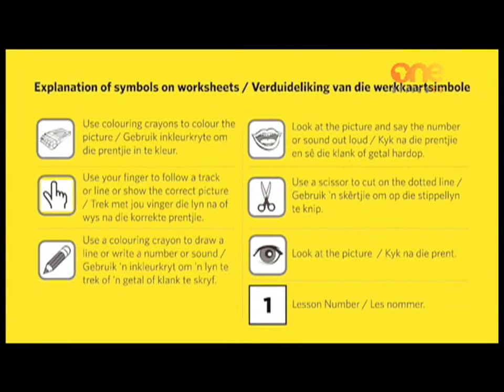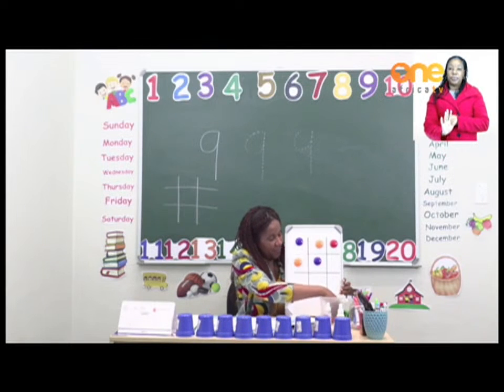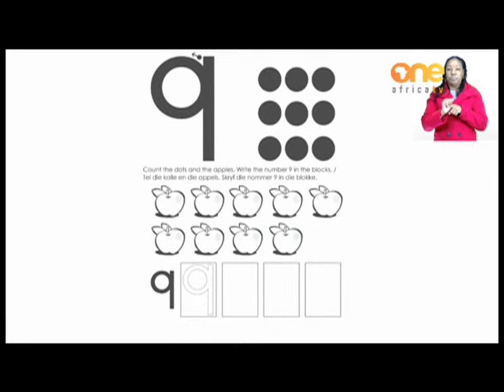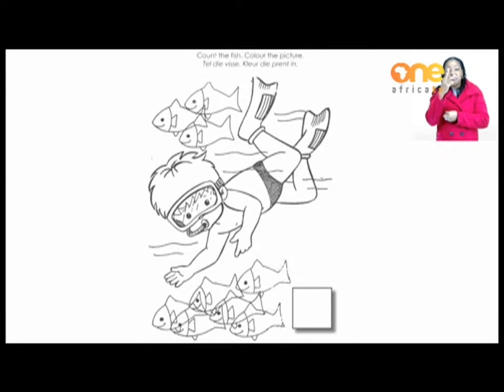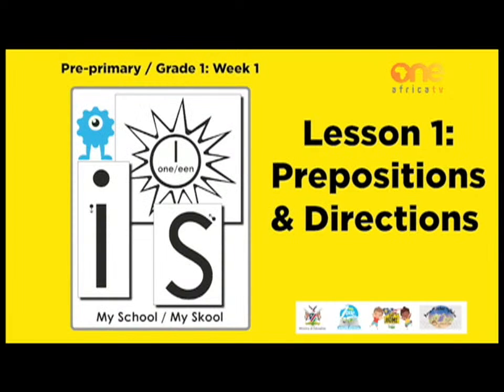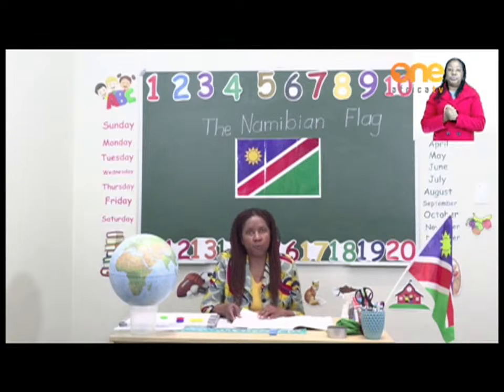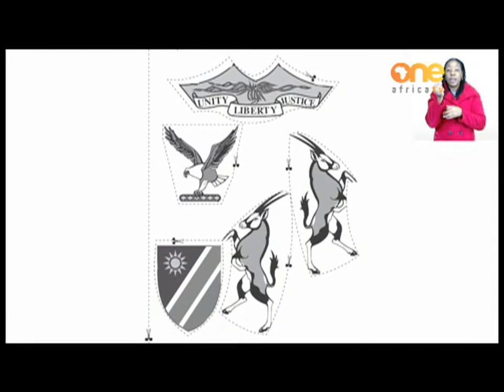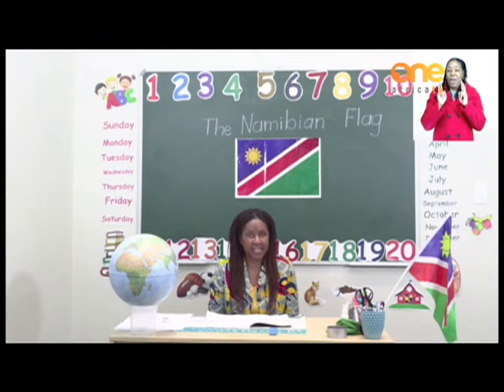LearnOnOne | Gr 0&1 | Preschool Kids (The Number 9 & Counting/ Namibia)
LearnOnOne | Gr 0&1 | Preschool Kids (The Number 9 & Counting/ Namibia) | Content by My Zone (NMH)